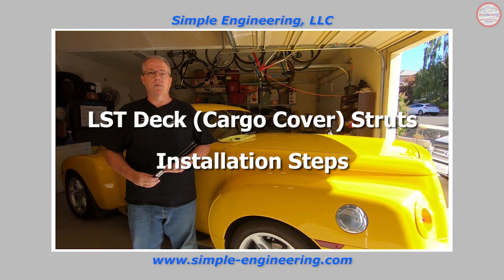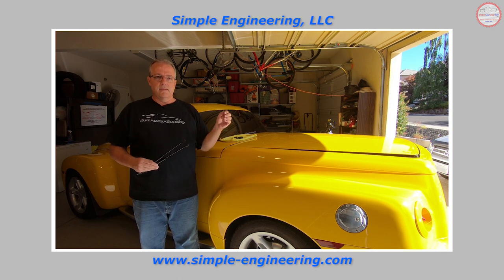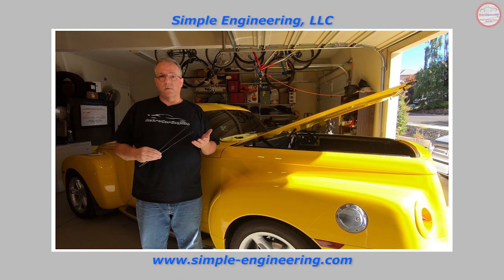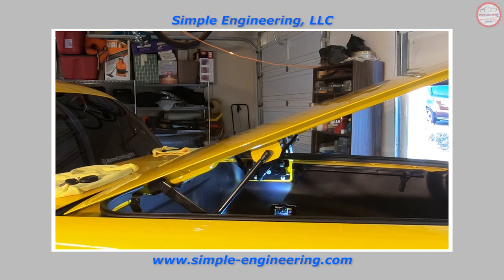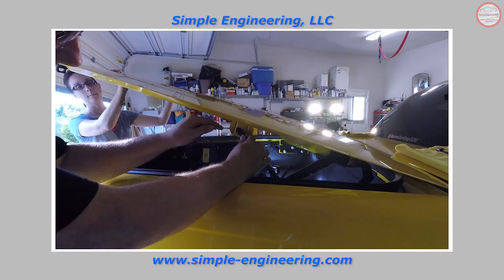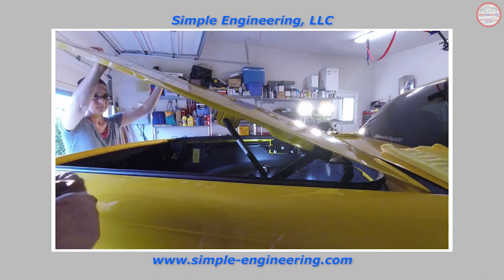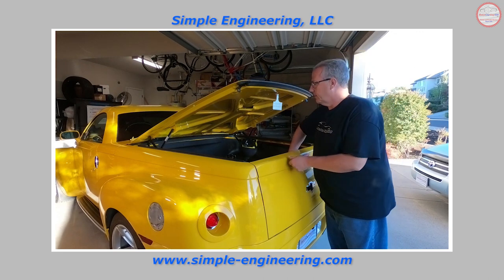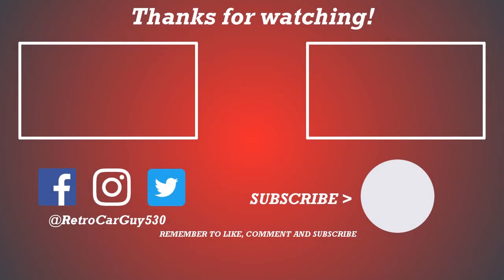LST Deck (Cargo Cover) Struts - Installation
This video demonstrates the installation steps for the LST deck (cargo cover) struts for the 2003 to 2006 Chevrolet SSR pickup.

Send me some fun stuff:
RetroCarGuy530, LLC